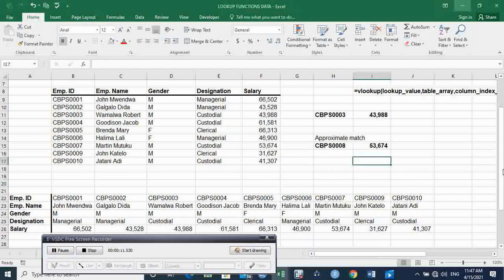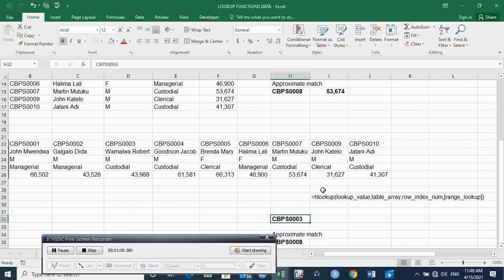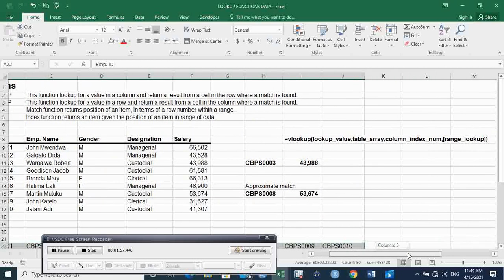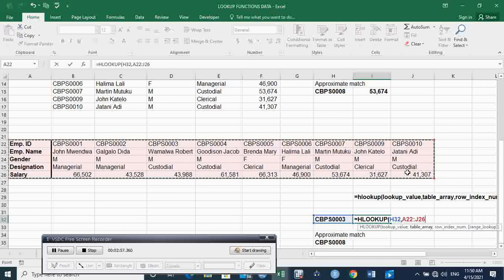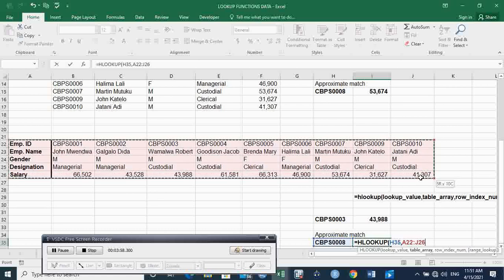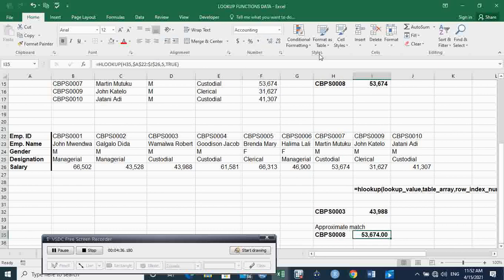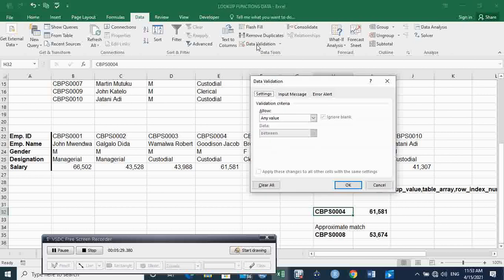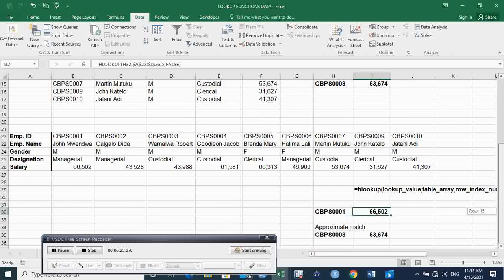Excel Lookup Functions Part3 - Excel HLOOKUP Function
Hello there, here we are going to discuss Excel HLOOKUP function as used in HR Excel database. we also gonna discuss exact and approximate match for hlookup